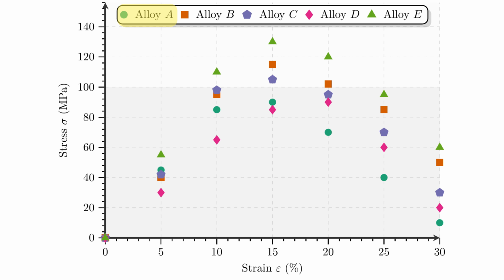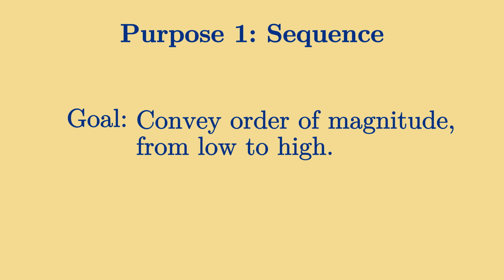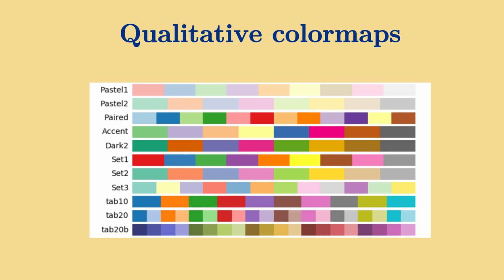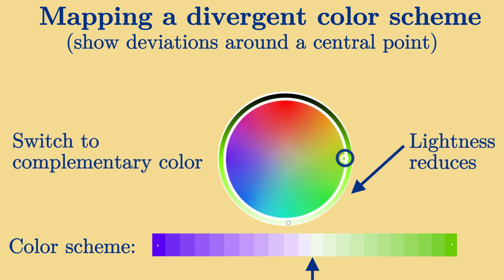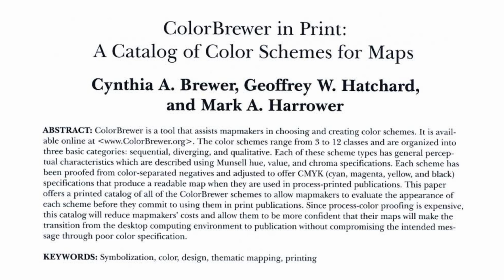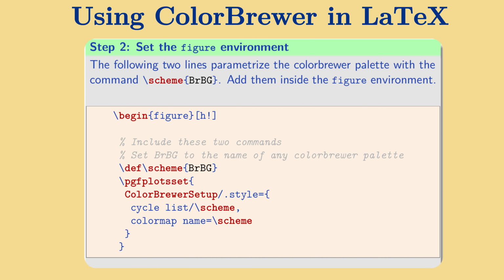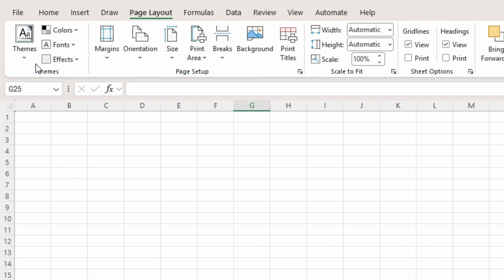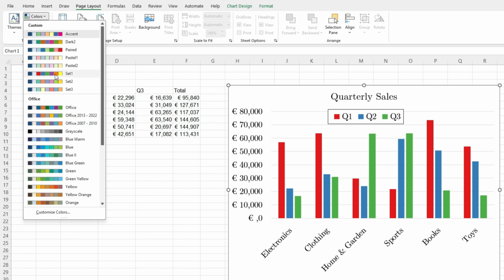Master Color Selection for Scientific Figures (LaTeX and Excel)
🎨 Master Color Palettes in LaTeX & Excel for Scientific Figures! 📊

Learn how to choose colors scientifically and create publication-quality figures that communicate data with absolute clarity. This comprehensive guide covers the three purposes of color—sequence, divergence, and contrast—and shows you exactly how to implement professional ColorBrewer palettes in LaTeX and Excel for stunning technical visualizations.

✨ What You'll Learn:
🔹 The three fundamental purposes of color in scientific figures (sequential, diverging, qualitative)
🔹 How to translate color intent into color space using the color wheel
🔹 Professional ColorBrewer palettes designed for perceptual balance and accessibility
🔹 Step-by-step LaTeX implementation with PGFPlots and ColorBrewer package
🔹 Complete Excel integration guide with custom color themes

💡 Bonus: How to automate the entire process for consistent, publication-ready results every time!

Perfect for thesis writers, PhD researchers, graduate students, and technical professionals. Whether you're creating research papers, dissertations, technical reports, bar charts, scatter plots, heat maps, or data visualizations—this video covers everything you need. Say goodbye to confusing, ambiguous colors and color vision deficiency issues. Hello to figures that speak for themselves! 📈✅

⏰ TIMESTAMPS:
0:00 – Introduction
1:54 – Chapter 1: Three Purposes of Color in Scientific Visualizations
4:33 – Chapter 2: Translating Purpose into Color Space
7:37 – Chapter 3: Introduction to ColorBrewer Palettes
9:13 – Chapter 4.1: LaTeX Implementation (PGFPlots Setup & Commands)
11:34 – Chapter 4.2: Excel Implementation (Color Themes & Chart Design)
13:36 – Conclusion